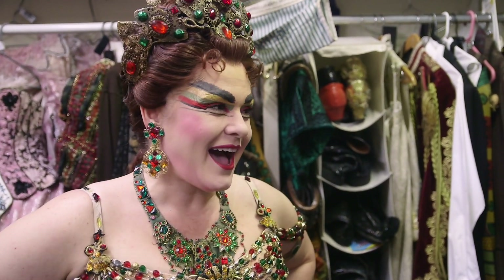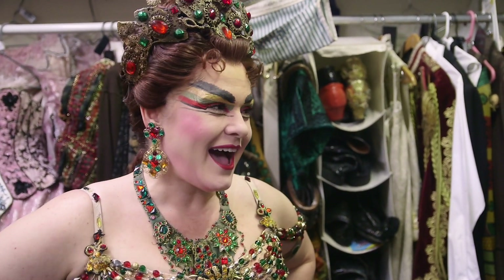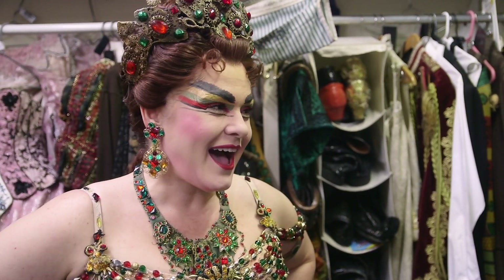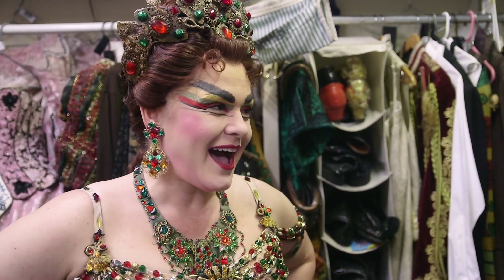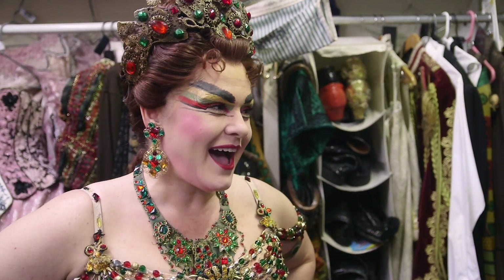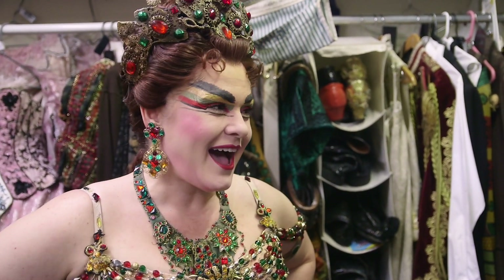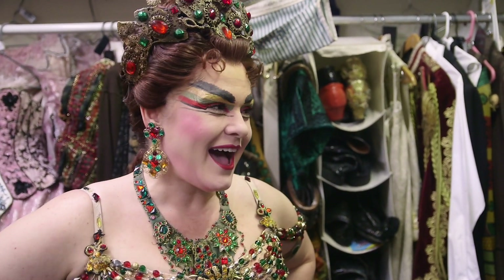The Phantom of the Opera Costume Design (Behind The Scenes) | Artrageous with Nate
What profession mixes fashion design, sculpture, and theater? Nate heads backstage at The Majestic Theatre on Broadway to meet Annette Lovece, Production Seamstress and Michele McConnell, Carlotta, part of the cast and crew of “The Phantom of the Opera,” to discuss costume design.